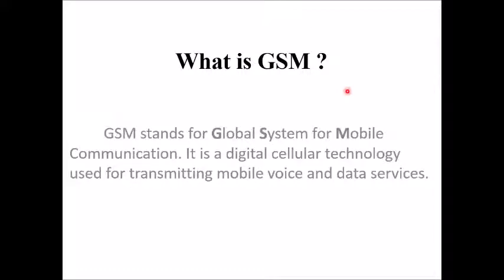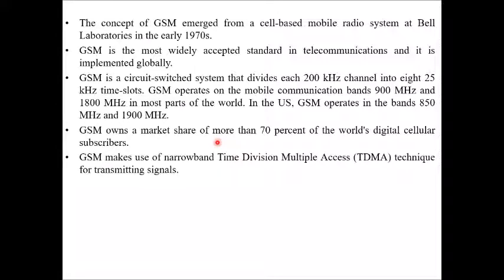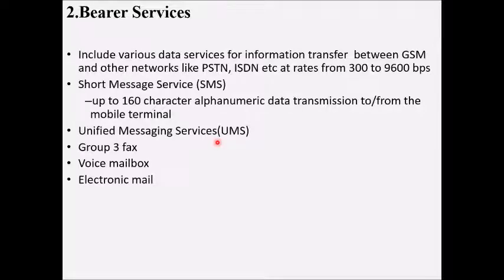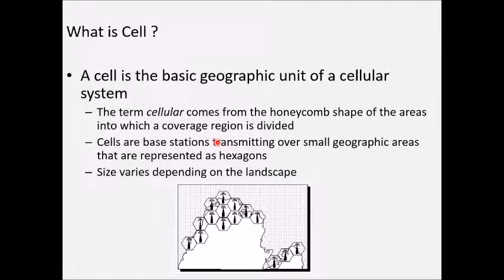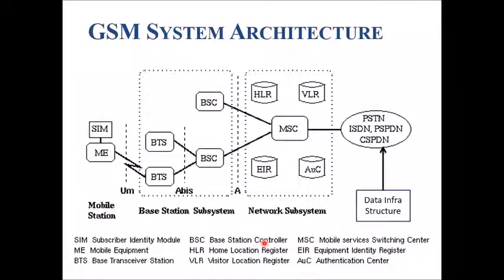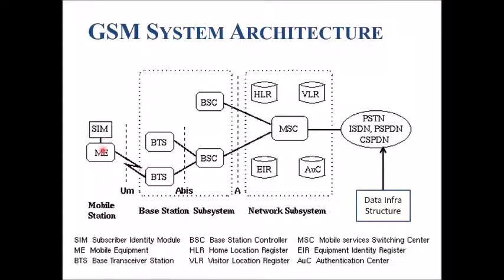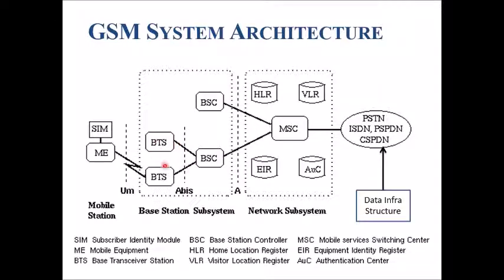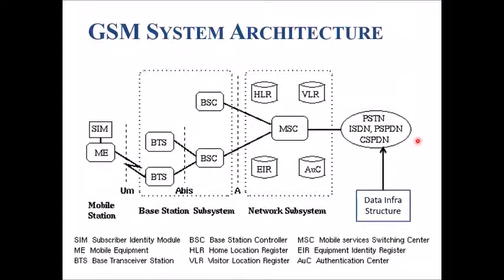Gsm Part 1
Shubham Vijay Nikam
2015BIT034
Topic Name:-GSM Architechure